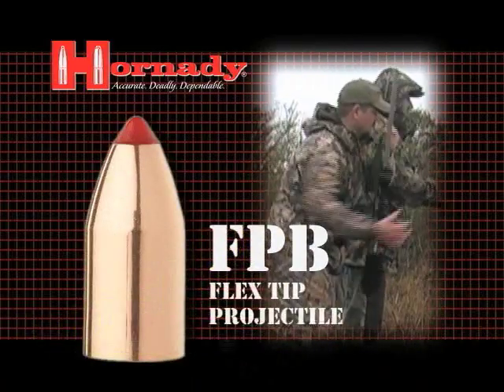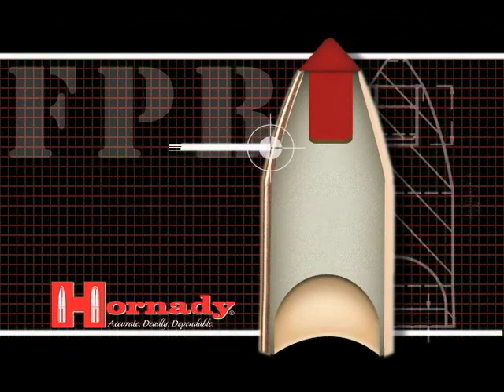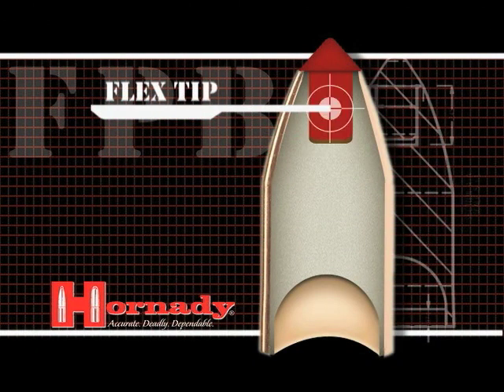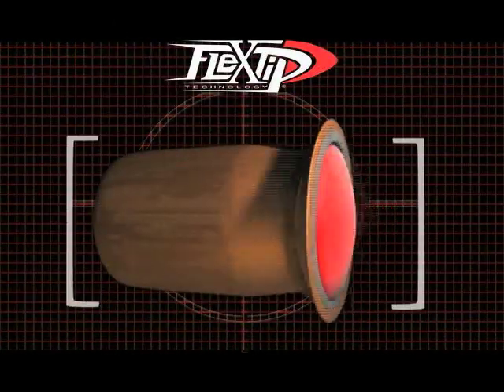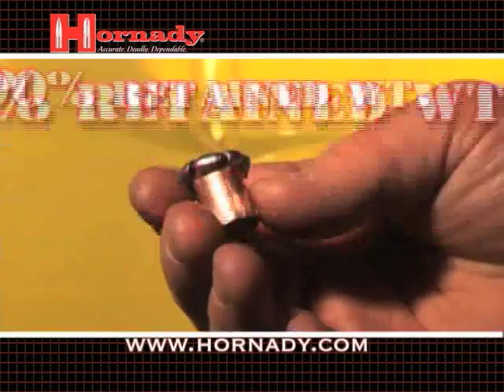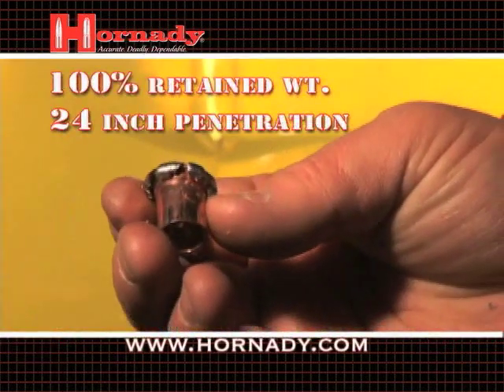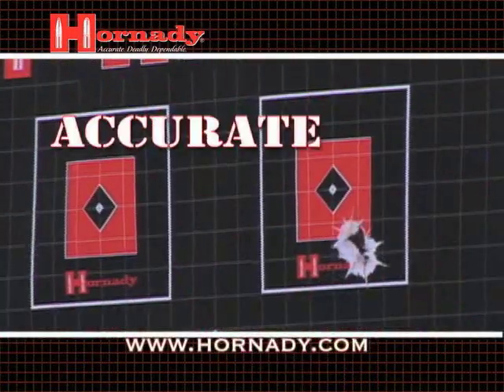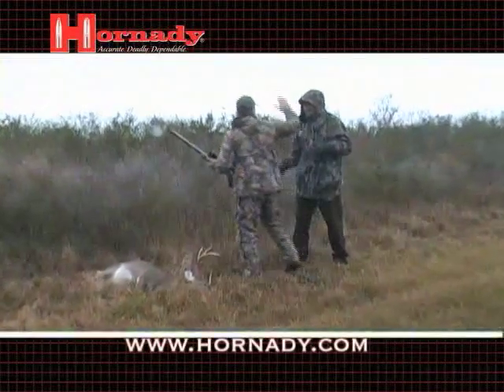FPB TV Commercial from Hornady®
The FPB features Hornady's exclusive Flex Tip™ Technology. The Flex Tip™ creates a very streamlined and very durable meplat that maximizes exterior ballistics. The FPB does it all - loads easy, delivers surgical accuracy and devastating terminal performance. So now you don't have to compromise or shoot a muzzleloader bullet that has to wear a plastic skirt!